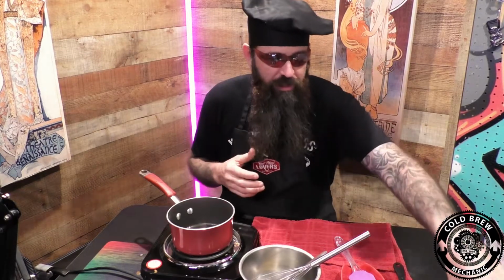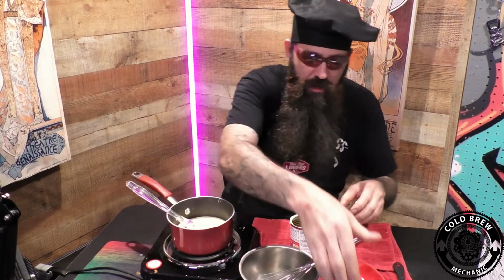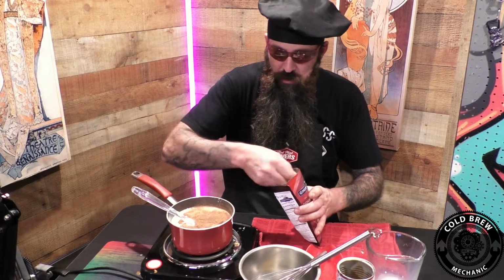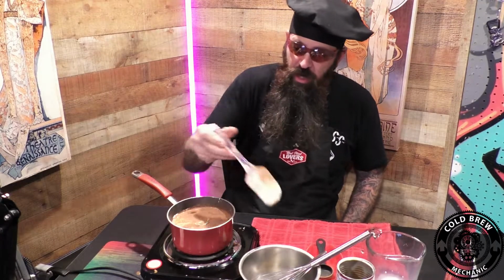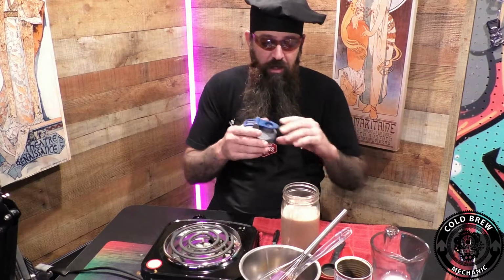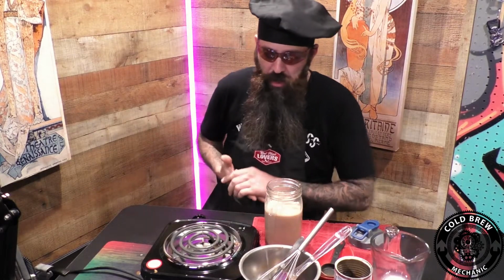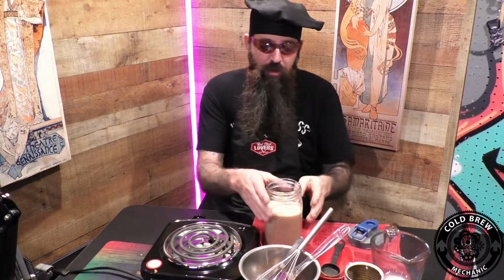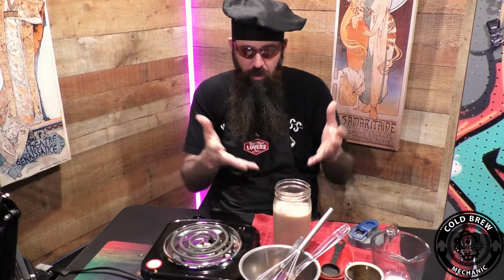Sweetened Condesed Milk Chocolate Coffee Creamer 2020 | Cold Brew Mechanic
Welcome to the Cold Brew Mechanic Youtube Channel.
I am just a regular guy trying to navigate through the world of Cold Brew Coffees.

I use the Rumble Jar as my cold brew coffee brewer of choice.
If you would like more info on it, you can check our their Amazon store

If you would like flip-top lids for your Rumble Jar

Some people have asked me about what coffee grinder I use so here is the one Jessica got me. It's inexpensive but not cheaply made